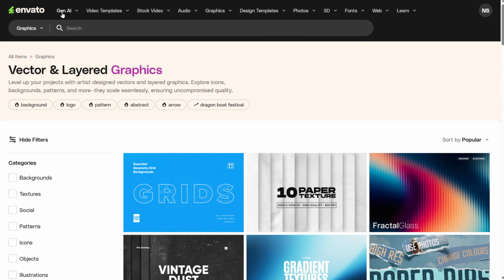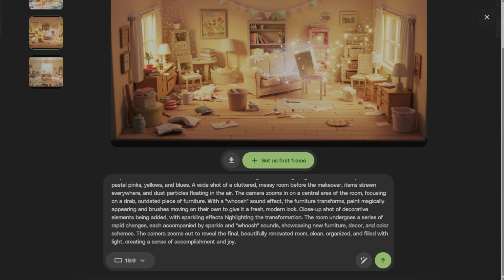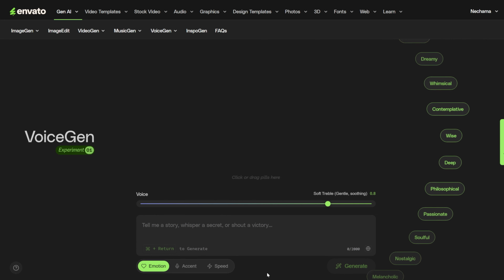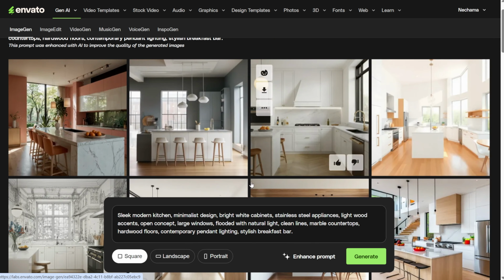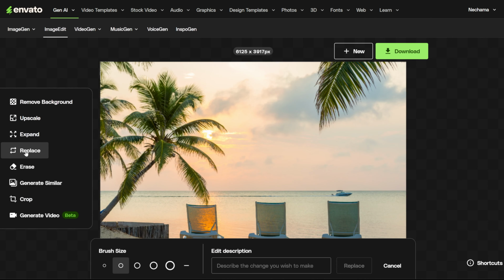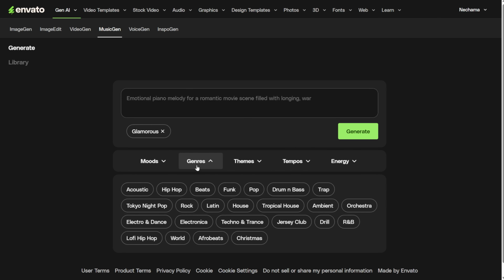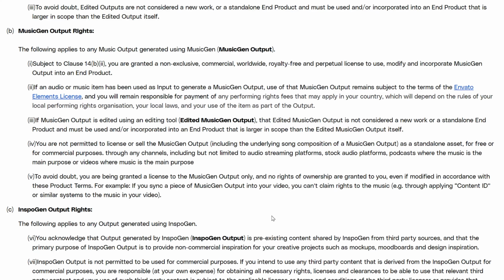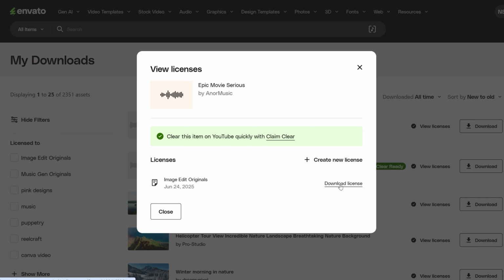I Tried Envato Elements AI Tools So You Don’t Have To!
Get access to unlimited downloads of stock videos, images, music, and more for just \$16 a month with Envato Elements. Plus, you get full access to their AI tools to generate images, videos, and other media — all unlimited.

00:00 New AI Tools and Updates on Envato Elements
01:13 Graphic Generator Tool Update on Envato Elements
03:26 New Version of the Video Generator Tool on Envato Elements
07:39 First Test of the AI Voice Generator Experiment
09:19 Update on the Envato AI Voice Generator Experiment
12:50 Latest Features in the AI Image Generator on Envato Elements
16:21 How to Use the New AI Image Editor Tool on Envato Elements
21:24 AI Music Generator Tool Features and Updates
29:11 Solving Copyright Claims with Envato AI Tool

This video shows the latest updates and new AI tools available on Envato Elements. I cover improvements to the graphic generator, a new version of the video generator, experiments with AI voice tools, and updates to the image generator and editor. If you want to stay updated on Envato Elements AI tools and how to use them, this video is for you.

You get a very special deal:
14-day trial, no credit card required
1-on-1 support to get started with the platform
30-day money-back guarantee